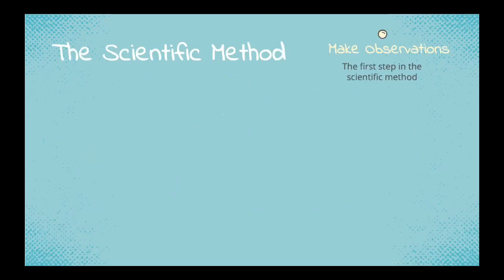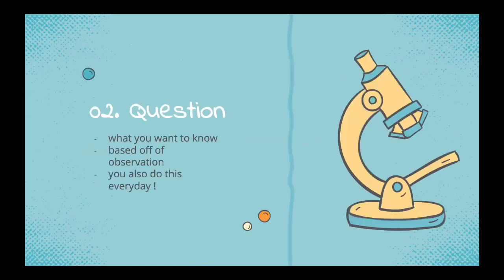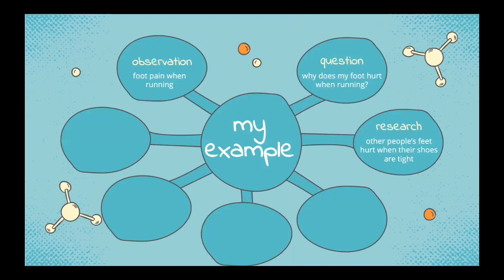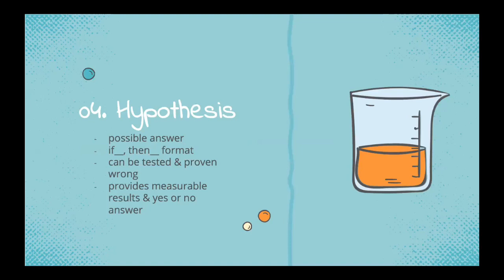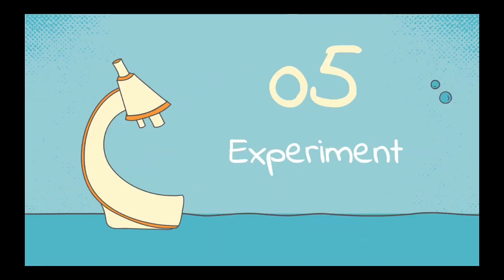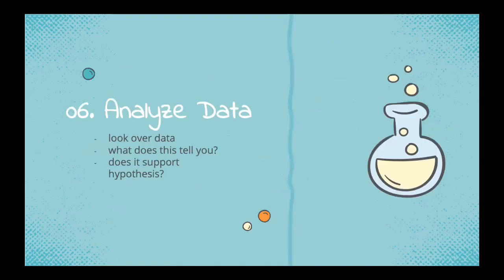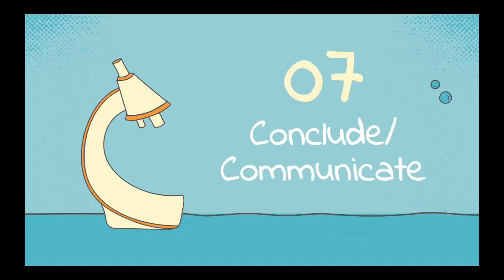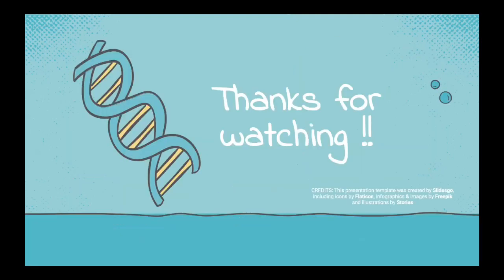The Scientific Method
Need help with an experiment, project, or lab? Join Daniella as she walks you through the universal and useful Scientific Method!